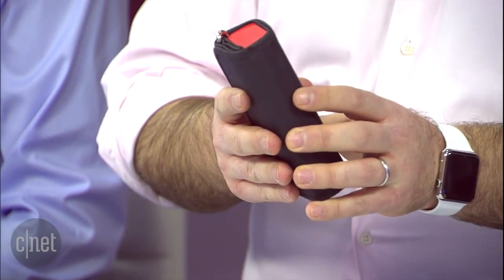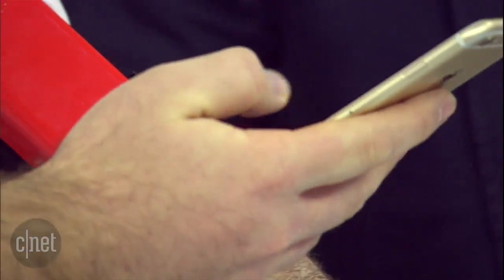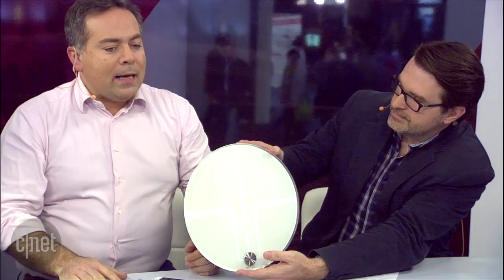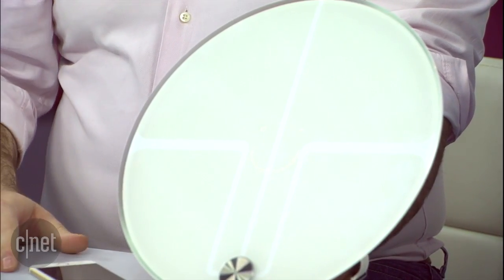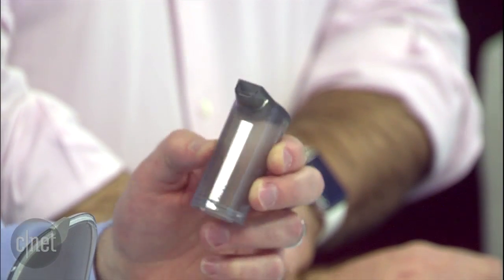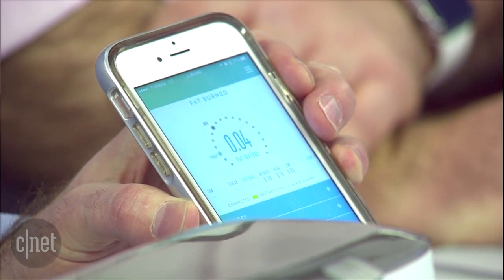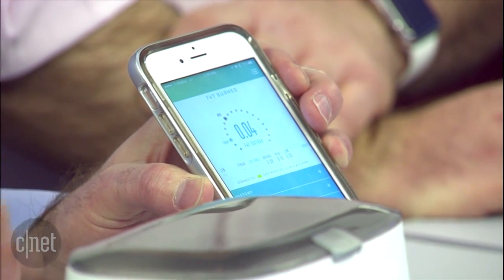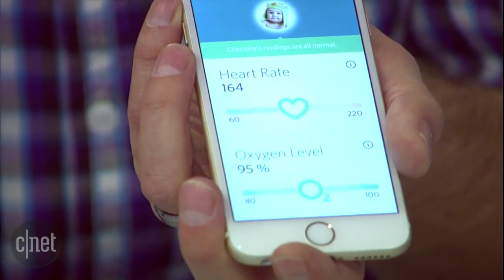Cutting edge health trackers of CES 2016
See three of the most interesting, most advanced health trackers on show at CES and talk to their teams about the future of health tracking technology.